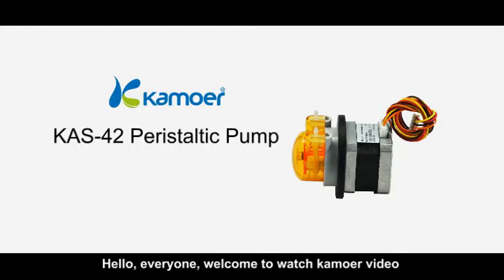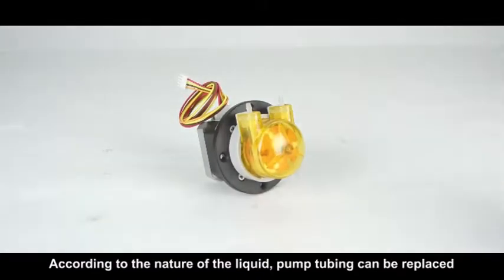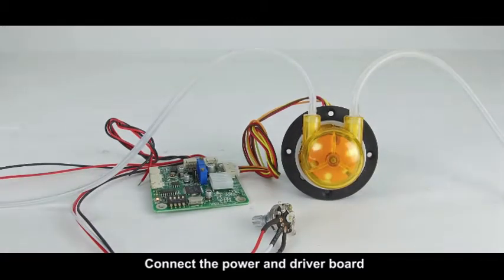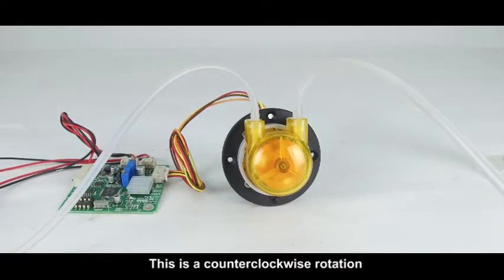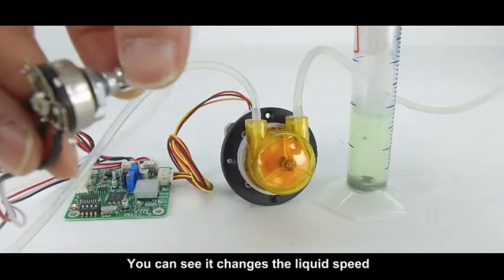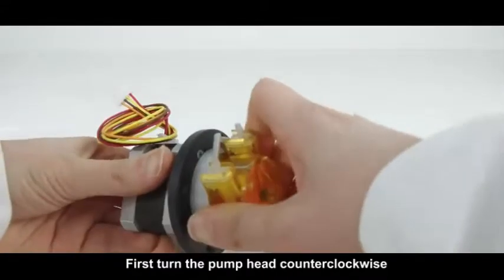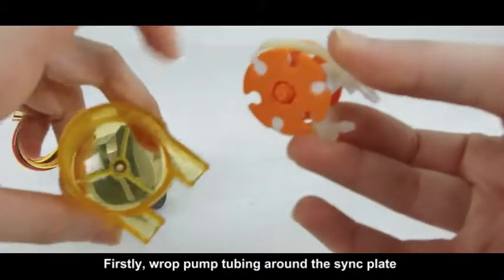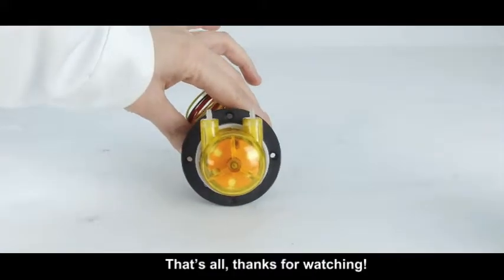KAS 42 Kamoer peristaltic pump with stepper motor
KAS-ST peristaltic pump

Motor Option: KAS Series Peristaltic Pump is a 42-step motor-driven peristaltic pump that offers different voltage options for 24V / 12V DC motors.
Tubing Selection: The pump tubing is PharMed BPT (B) and silicone tubing (S), it is suitable for different transmission fluid requirements, and the size of the tube is optional to meet different flow rate requirements.
Installation: Installation for the fixed wear plate (see installation diagram),the pump tube is quick-release, the head of tube can be adjusted for any direction ,up and down or left and right..
Main Material: The cover is made of high permeability PC plastic, the pump body is made of synthetic engineering plastic which to ensure the reliable and low noise operation of the pump.